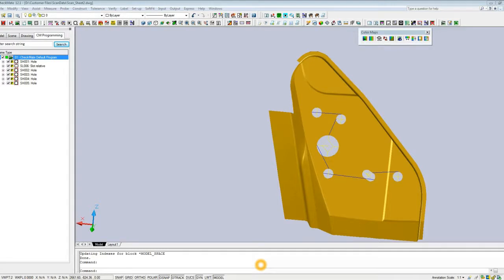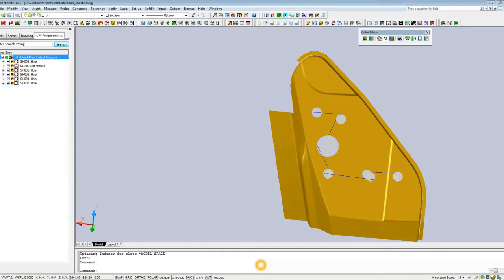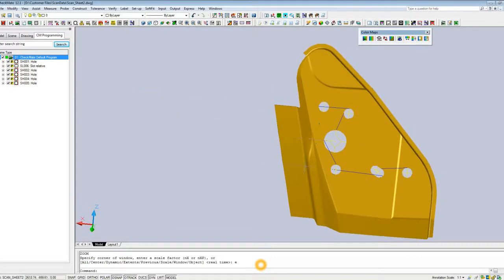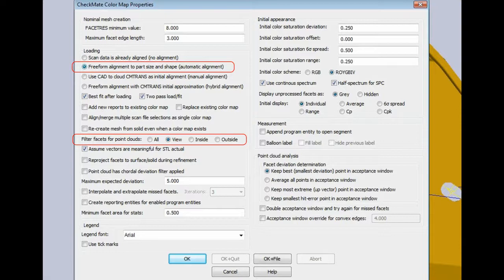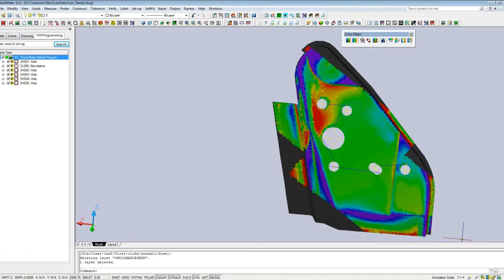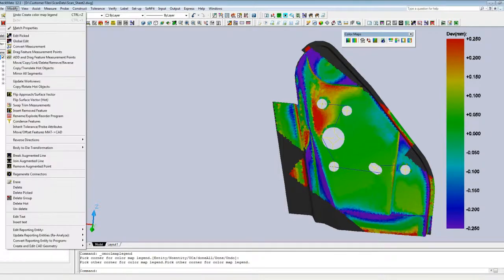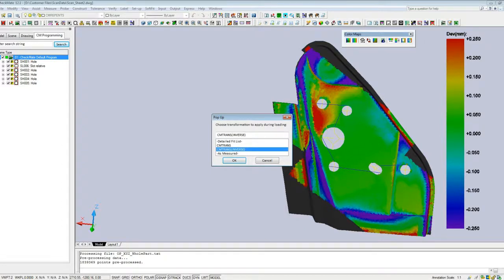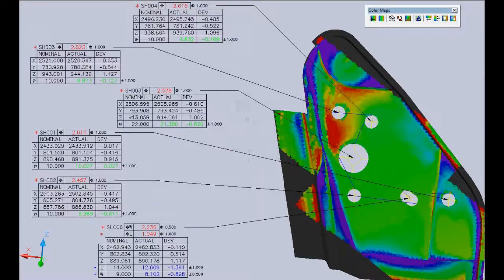Point Cloud Metrology -Thin Wall Materials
Review Scan Data Loader. review 2 items. Creating color maps from scan data and extract x, y , z information.